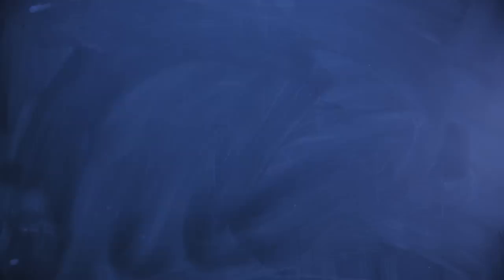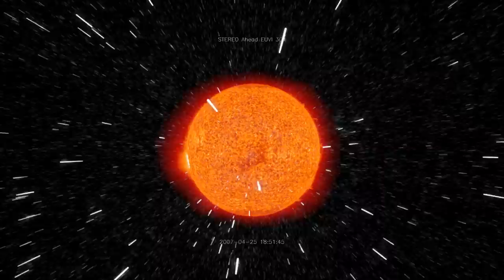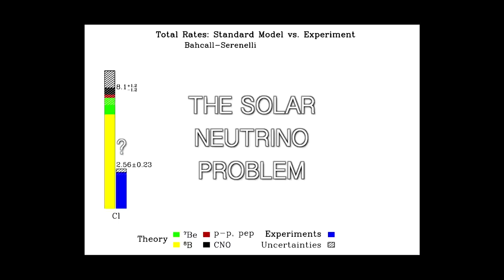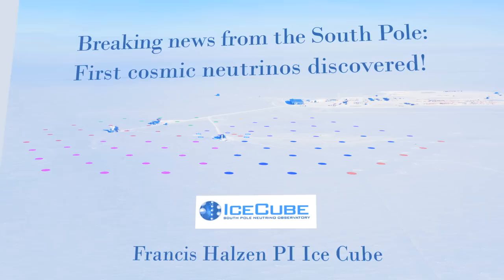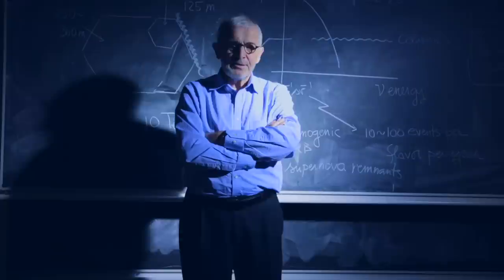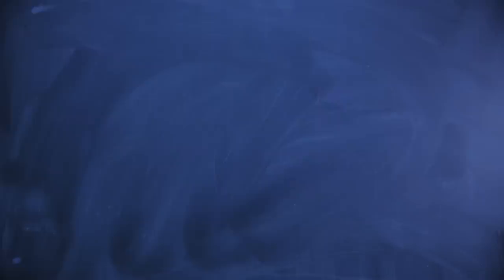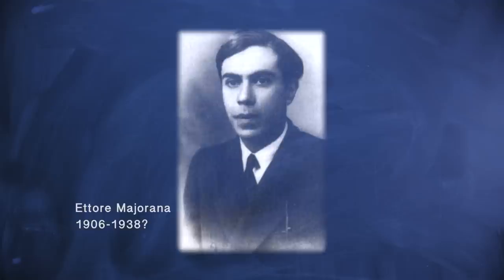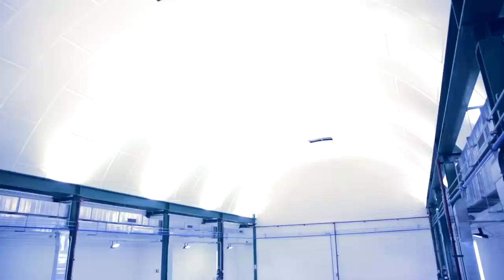Neutrino, Measuring the unexpected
Solar Neutrinos: Verifying how the Sun shines has led to the discovery of neutrino flavor conversion and that neutrinos are massive.

NEXT: Neutrinoless double beta decay experiment in the Canfranc Underground Laboratory.
The search for a property of the neutrino that might explain why matter defeated antimatter.

High Energy Neutrinos: IceCUBE experiment has recently discover a new source of neutrinos with still unknown origin, which seems to come in part from outside our galaxy.